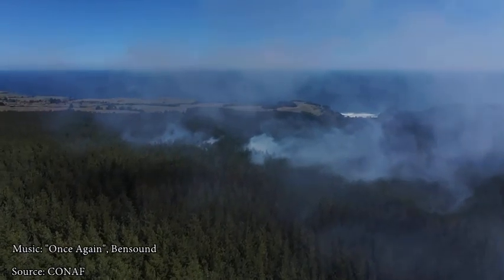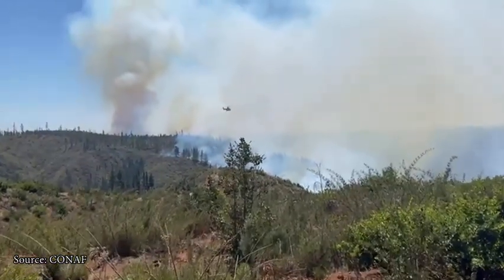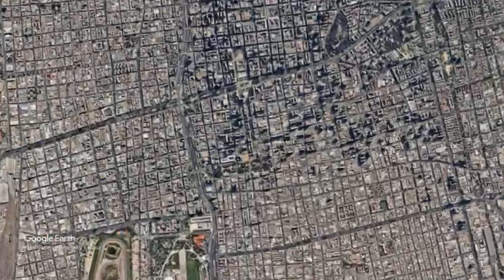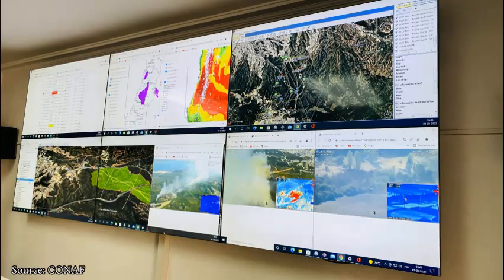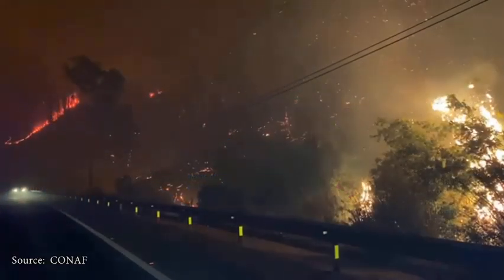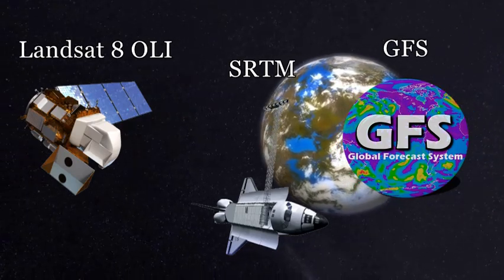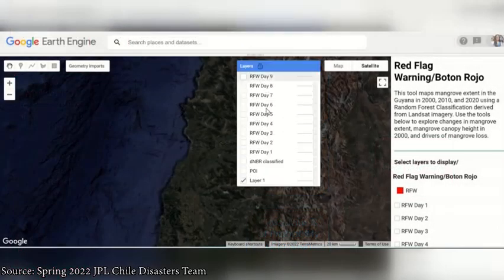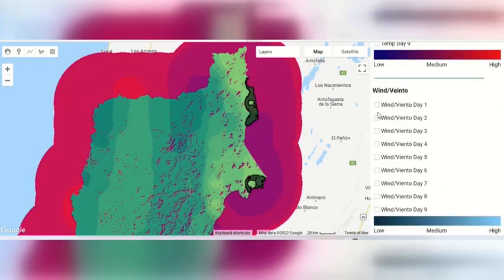Chile Disasters - NASA DEVELOP Spring 2022 @ JPL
DEVELOP addresses environmental and public policy issues through interdisciplinary research projects that apply the lens of NASA Earth observations to community concerns around the globe. Bridging the gap between NASA Earth Science and society, DEVELOP builds capacity in both participants and partner organizations to better prepare them to address the challenges that face our society and future generations. Teams of DEVELOP participants partner with decision makers to conduct rapid feasibility projects that highlight relevant applications of Earth observing missions, cultivate advanced skills, and increase understanding of NASA Earth science data and technology.

This material is based upon work supported by NASA through contract NNL16AA05C and cooperative agreement NNX14AB60A. Any opinions, findings, and conclusions or recommendations expressed in this material are those of the author(s) and do not necessarily reflect the views of the National Aeronautics and Space Administration (NASA). NPR 2200.2C D.6.4.1: Trade names and trademarks are used in this report for identification only. Their usage does not constitute an official endorsement, either expressed or implied, by the National Aeronautics and Space Administration.